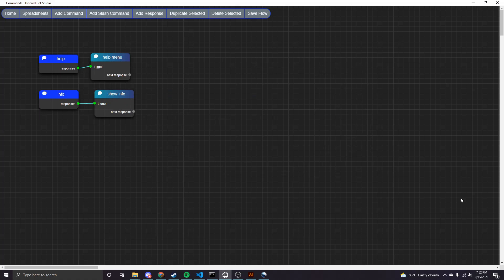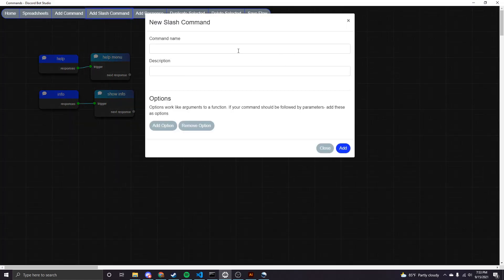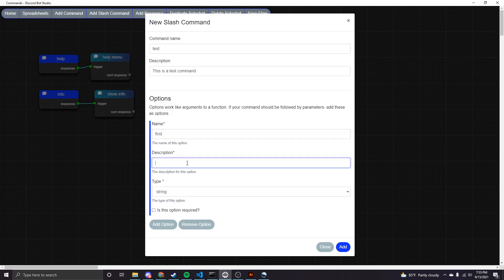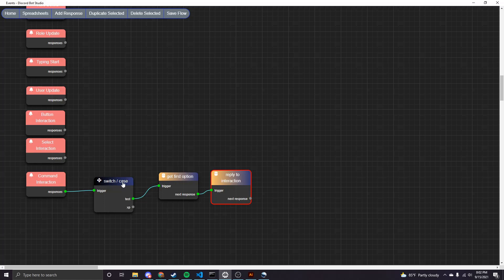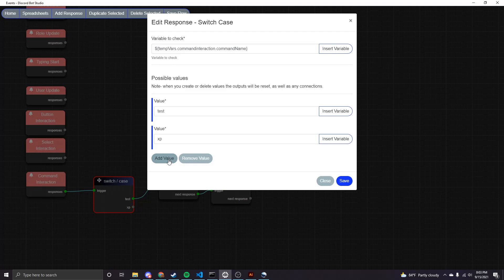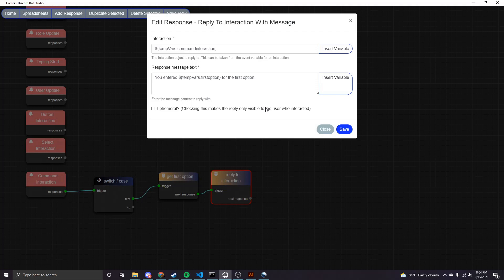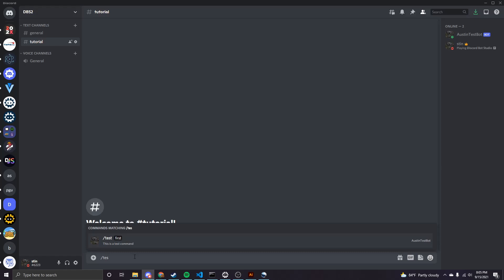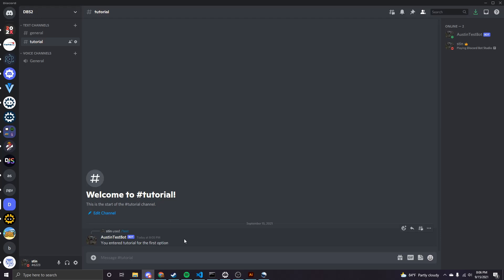Discord Bot Studio Slash Command Tutorial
In this video I explain how you can add Slash Commands to your bot using Discord Bot Studio. Slash commands were added as part of the new 2.0 update.